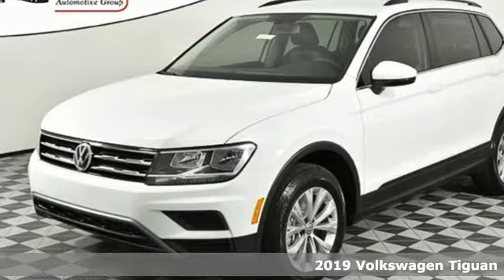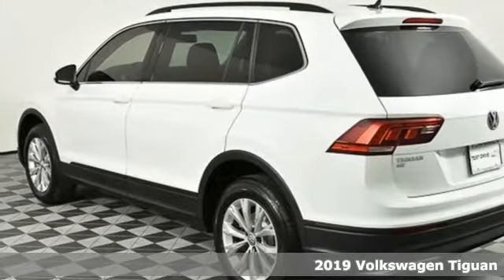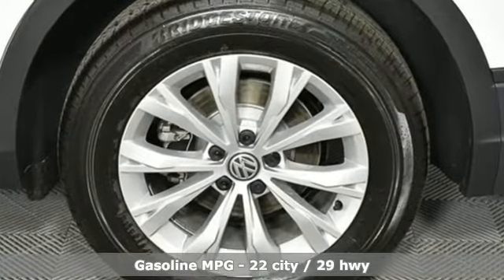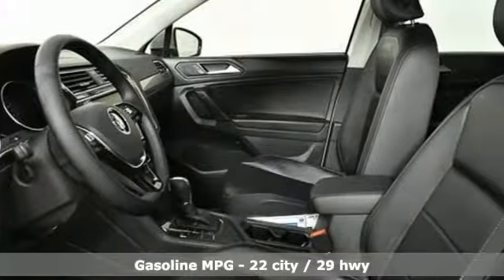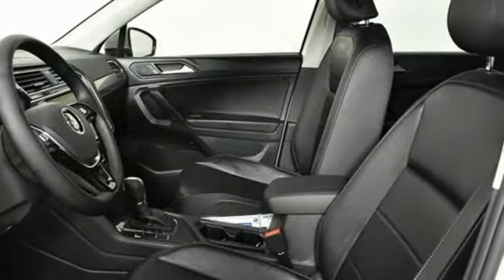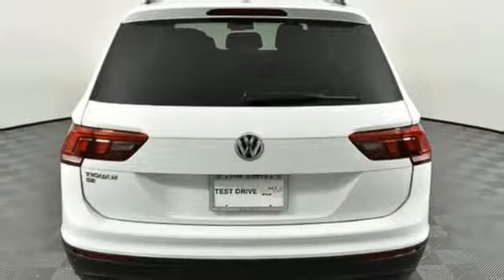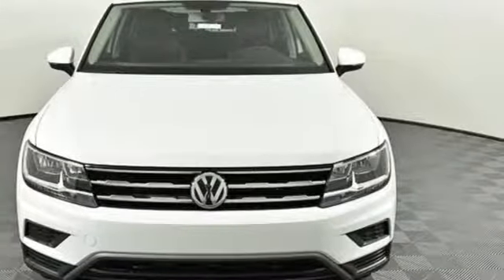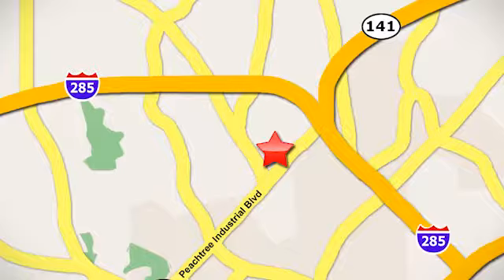New 2019 Volkswagen Tiguan Atlanta Alpharetta, GA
Year: 2019
Make: Volkswagen
Model: Tiguan
Trim: 2.0T SE
Engine: 2.0L TSI DOHC
Transmission: 8-Speed Automatic with Tiptronic
Color: White
Interior: Titan
Stock #: VN19121
VIN: 3VV3B7AX1KM056011
2019 Tiguan SEbrbr* Dealer Installed Equipment: Window Tint - $195brbr* All Tiguan S standard features, plus:brbr* 17" alloy wheelsbr* V-Tex leatherette seating surfacesbr* 10-way power driver's seat w/lumbar supportbr* Heated front Comfort seatsbr* KESSYbr* Climatronic dual-zone automatic climate control w/ air vents for 2nd rowbr* Anti-Theft Alarmbr* Leather wrapping for steering wheel and shift knobbr* Heated front washer nozzlesbr* Chrome side window trimbr* 8" touchscreen AM/FM/HD radio & CD player w/dual USB inputs, aux-in & voice controlbr* SiriusXM Satellite Radio (w/limited-time trial subscription)br* Dynamic guidelines for Rear View Camerabr* Front assist w/Pedestrian Monitoringbr* Blind Spot Monitor w/Rear Traffic Alertbrbr* 2-Years of VW Care included with every new Volkswagen from Jim Ellis Volkswagen of Chambleebr* The People First Warranty - 6 years/72,000 miles (whichever occurs first) New Vehicle Limited Warrantybr* Volkswagen Wolfsburg Crest Club Award for 5 consecutive yearsbr* Winner of Consumers' Choice Award for 15 consecutive yearsbr* Pricing valid towards purchasing with approved credit, cannot combine special offers, see Dealer for detailsbr* All Special Vehicle Pricing includes dealer service chargebr* Pricing excludes gov. fees of tax, tag, title and Warranty Right Act (WRA)brbrThe Next Step? Give us a call to confirm availability and schedule a hassle-free test drive! We are located at 5901 Peachtree Blvd, Atlanta, GA, 30341.

Address:
5901 Peachtree Industry Boulevard